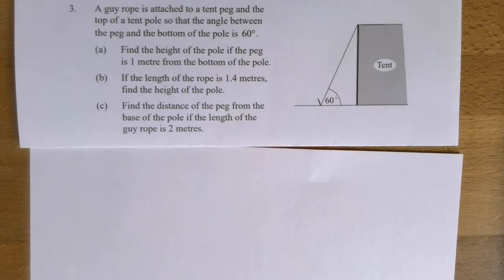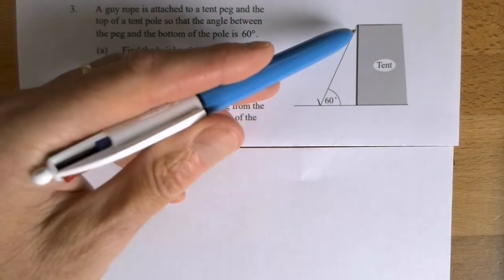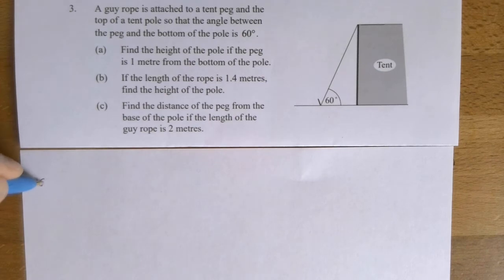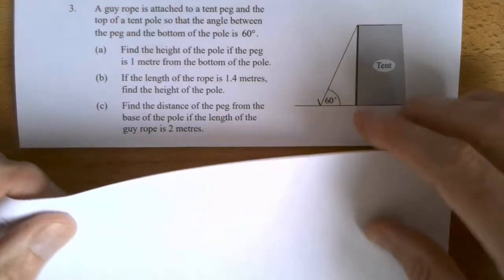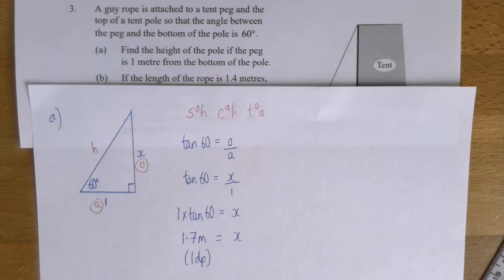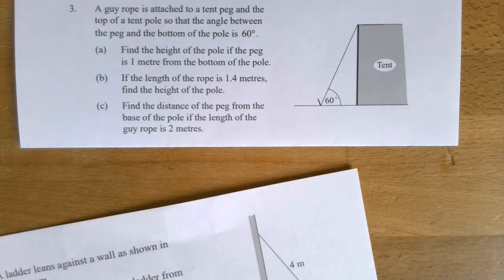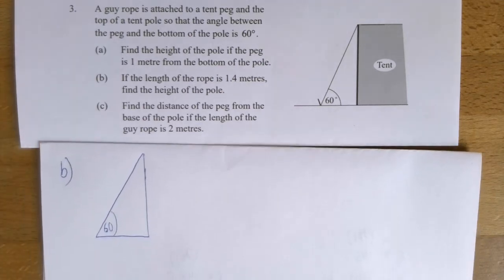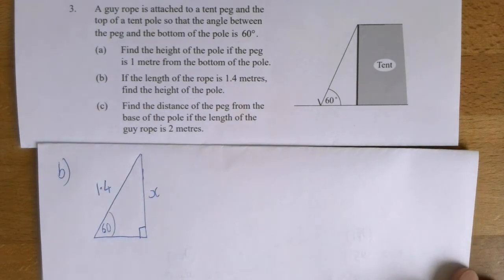Year 9 - Trig Practice 2